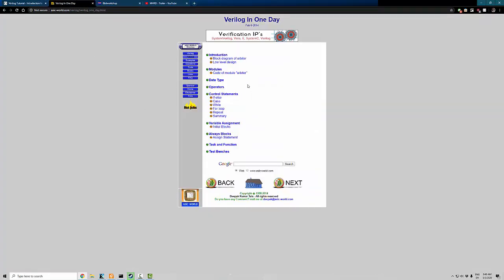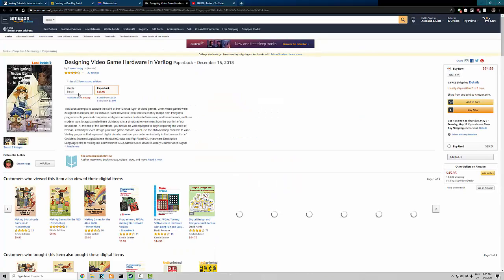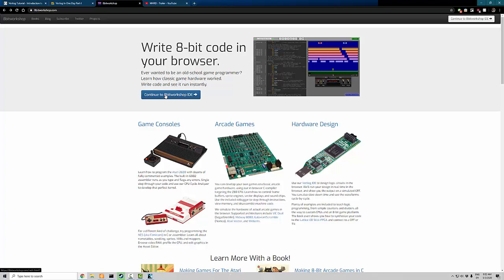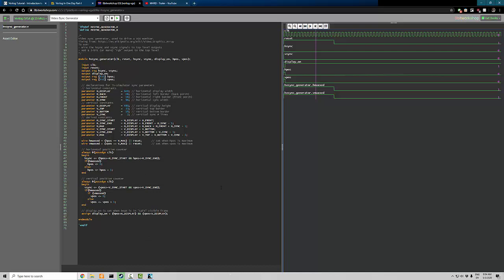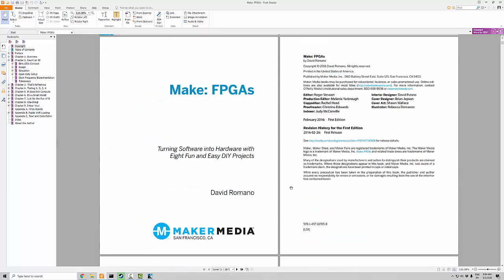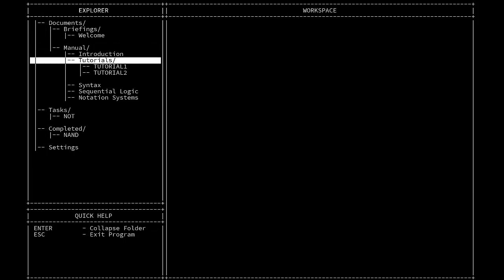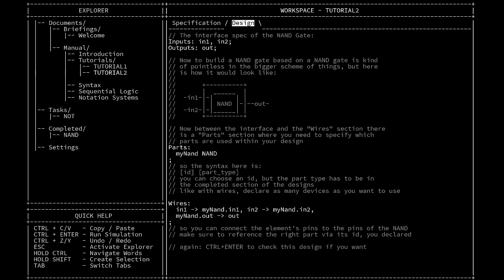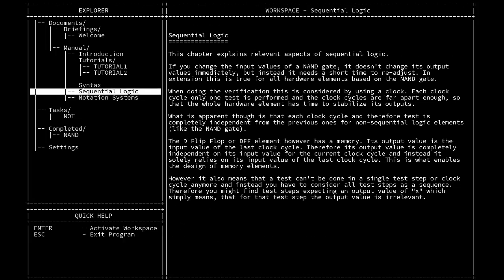VerilogReview2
I hope you all enjoy. I will likely do 2 more videos, then have a video explaining how I would use the best tutorials in a meta-syllabus, to really learn Verilog and Hardware Design.